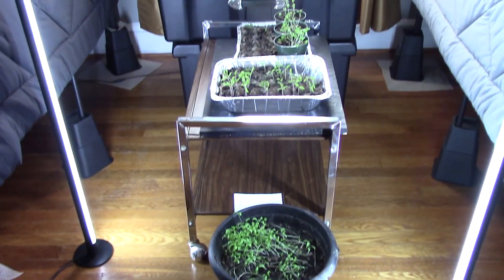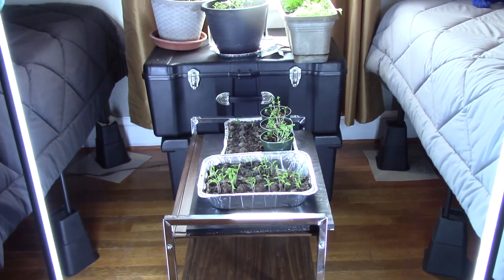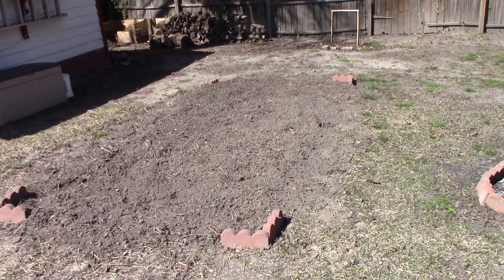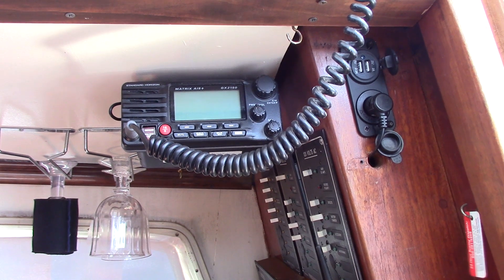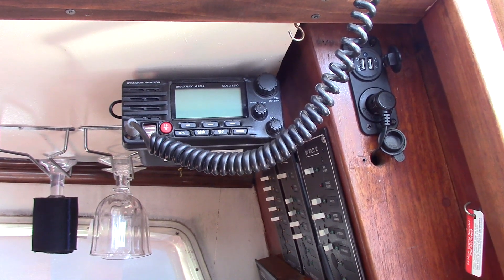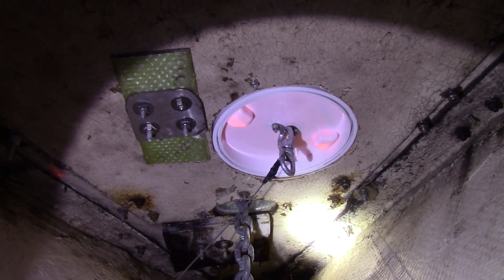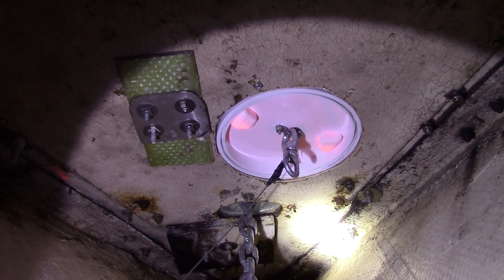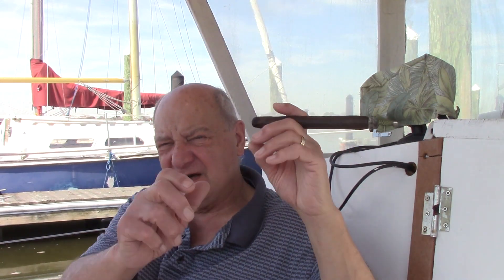Mid-March update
Moving the VHF, adding an anchor locker access port